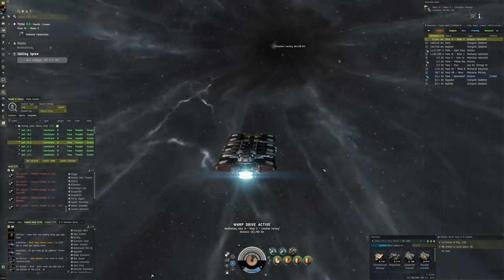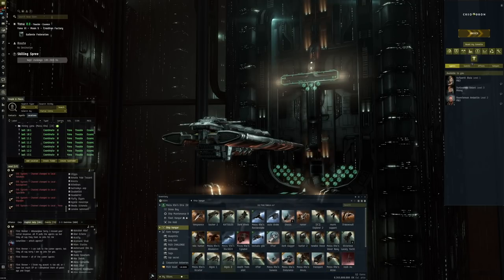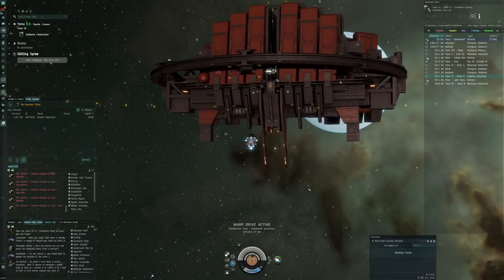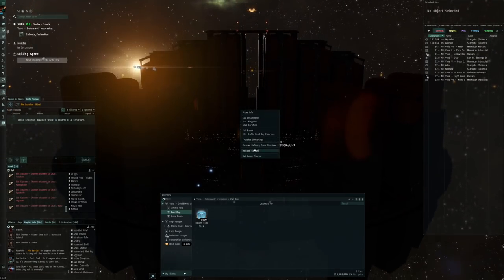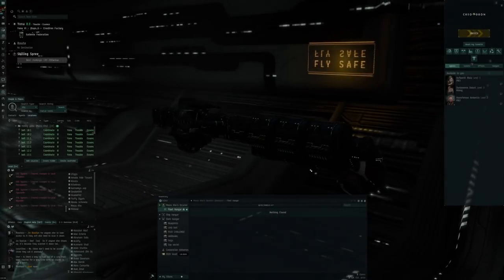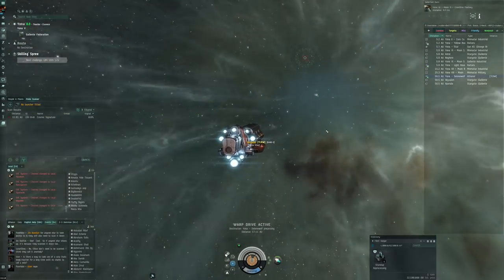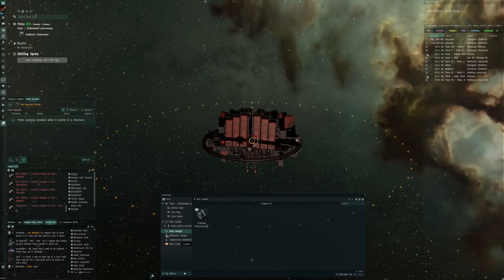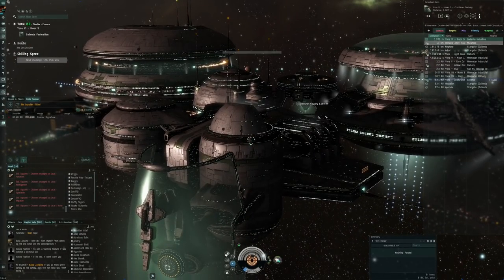EVE Online - Starting a first private structure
It's time to build back up, carefully, with a first new structure.

I was flying:
[Occator, Meizu Kho's Occator]
Centum C-Type EM Energized Membrane
Centum C-Type Explosive Energized Membrane
Damage Control II
True Sansha Multispectrum Coating
Explosive Energized Membrane II
800mm Steel Plates II

Medium Trimark Armor Pump II